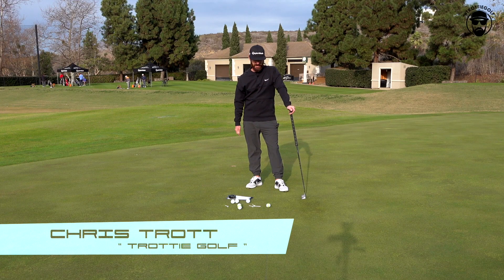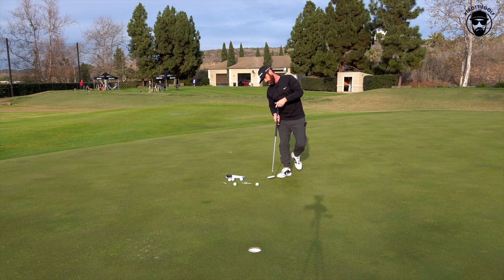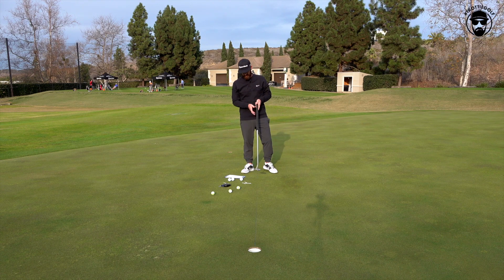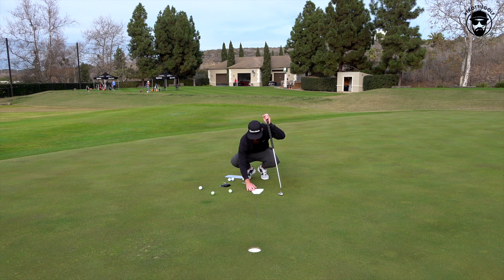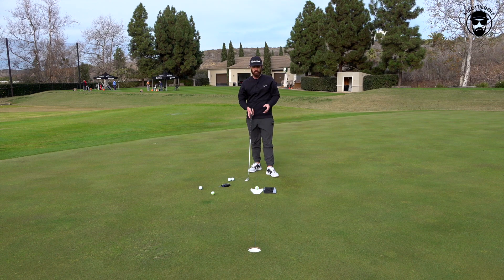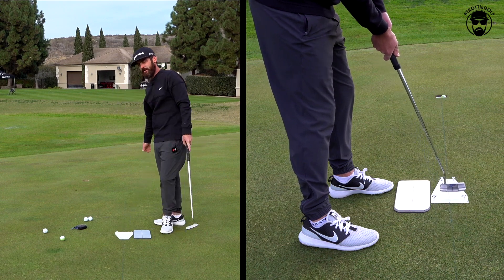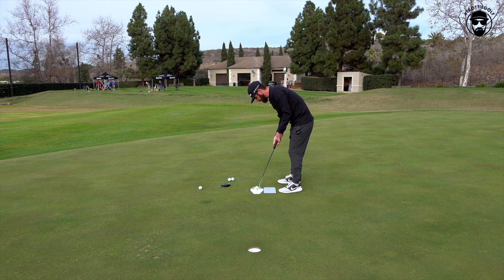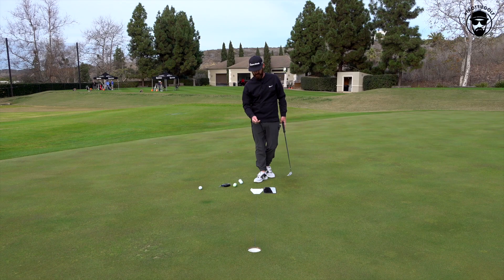Saving My Best Advice of 2022 For Last | TrottieGolf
Three absolutely amazing training tools that have changed my putting game.

Stats reveal so much and putting was one area I needed to show some serious attention. A Chalk Line, The Putting Plates and the TaylorMade Tour Response Stripe have proved to be the difference.

In this weeks tourtrucktuesday upload I reveal what I've done to change my whole putting game.

Chalk Lines: